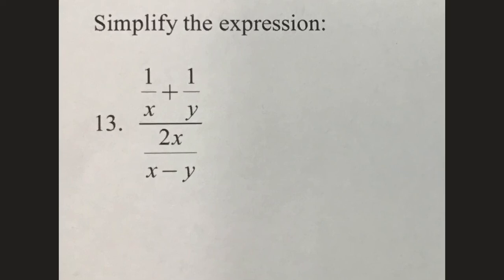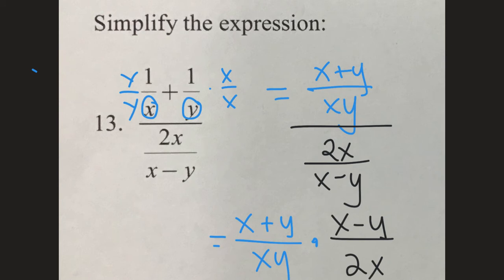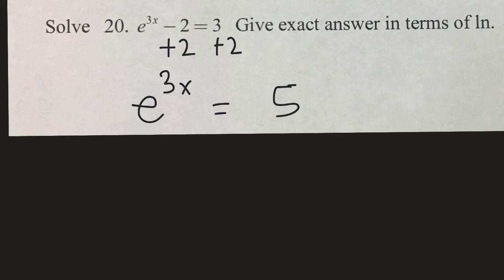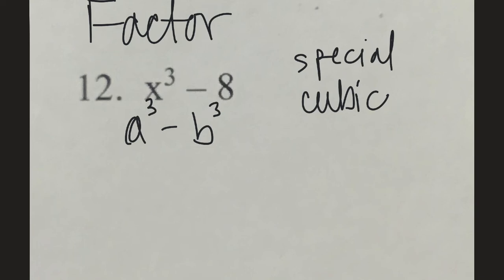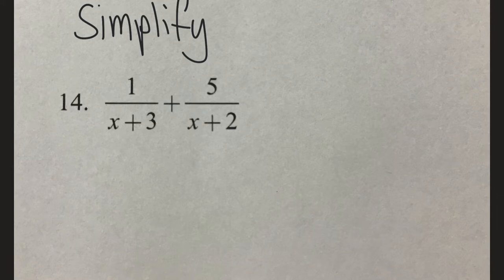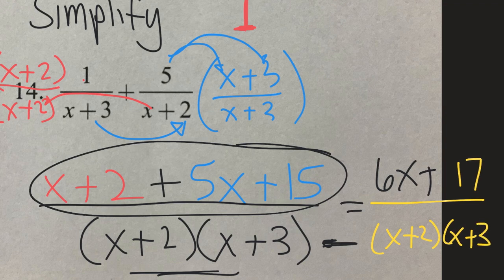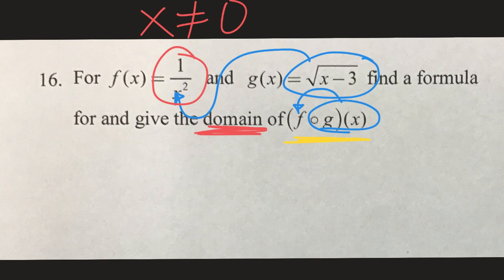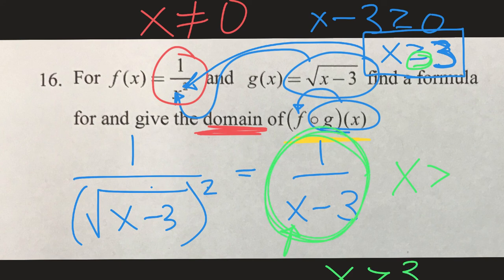Precal review for Manchester’s calculus